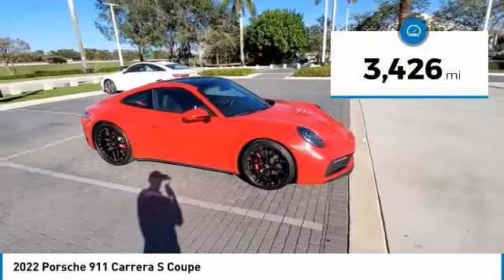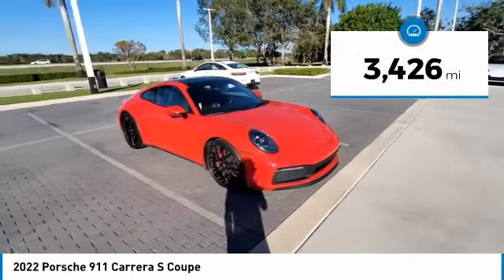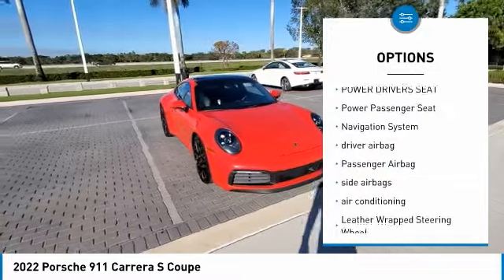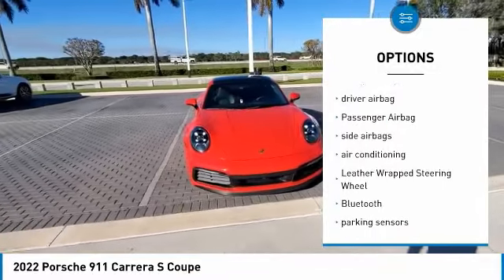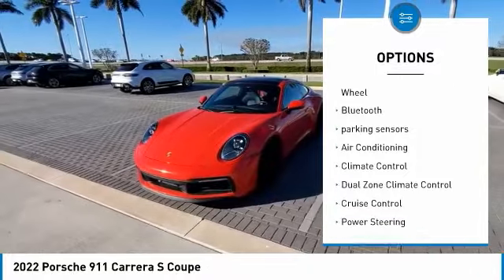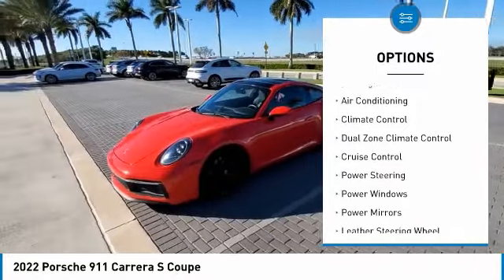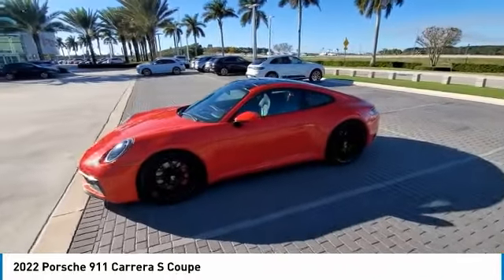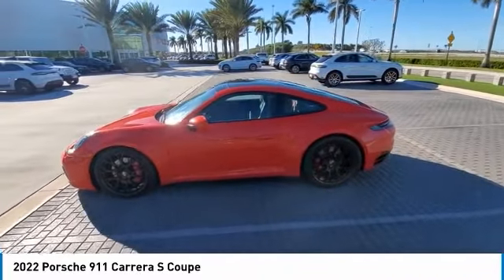2022 Porsche 911 F221100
2022 Porsche 911 Carrera S Coupe

Don't miss this 2022 Porsche. Make a great choice today with this must-have coupe. Learn more about this coupe by contacting the dealership today and own it today.